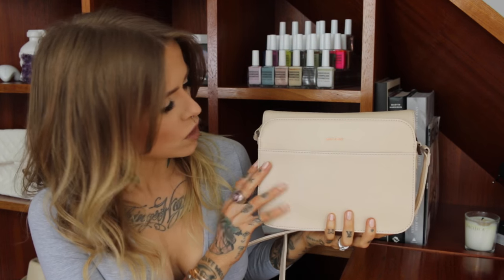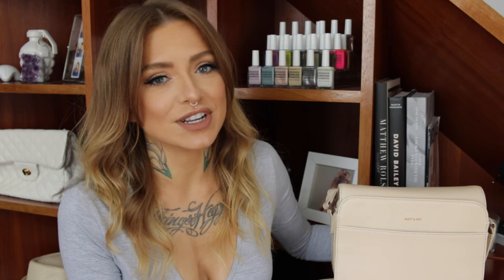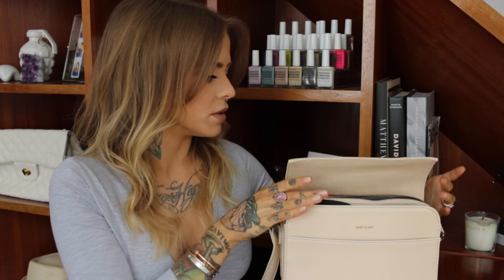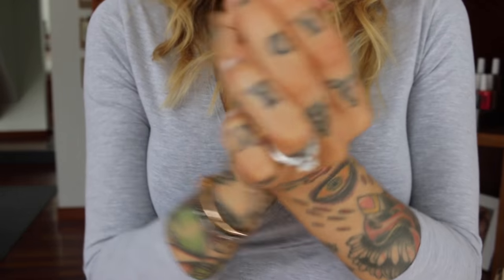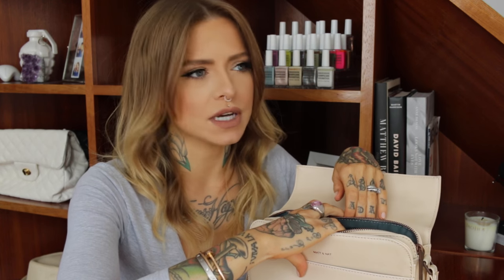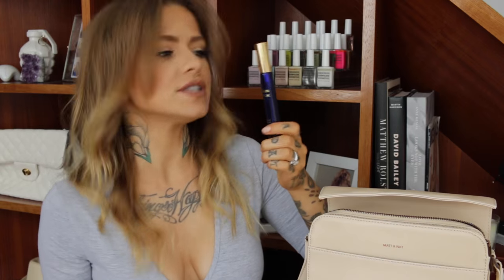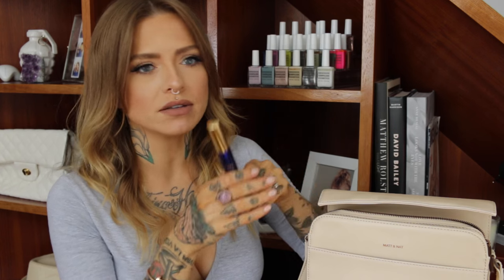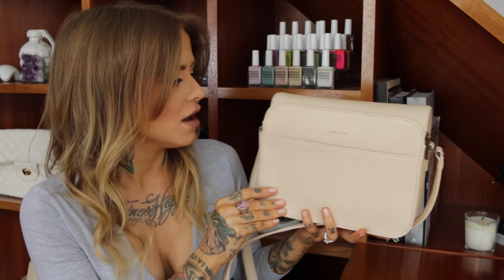Whats In My New Bag/ Matt & Nat Elle - Rhian HY/ WIFELIFE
I GOT A NEW BAG! Lets look whats inside it.

▼ Bag Contents ▼

Drybar Hairbrush (as fas as i can tell, both sets are vegan!)

▼ Links & Discounts ▼

Love Goodly ($10 off your first sub box with code “LOVERHIANHY10”)

Erin Condren Life Planner (give $10 get $10)

Soma Water Filters ($10 off)

▼ FAQ ▼

▼ FTC ▼